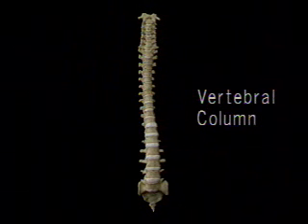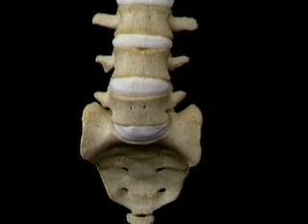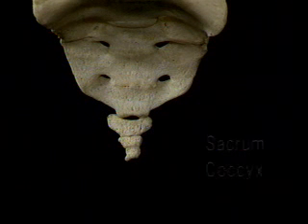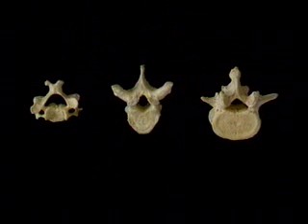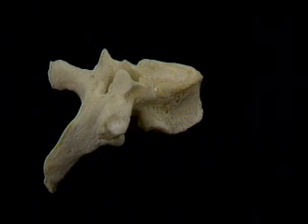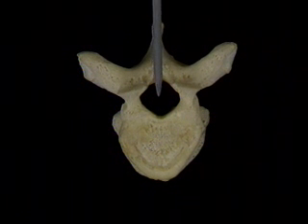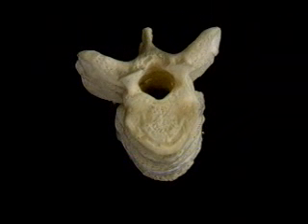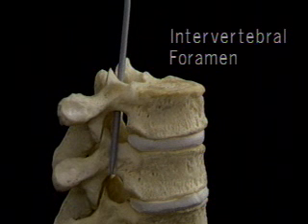3 1 1